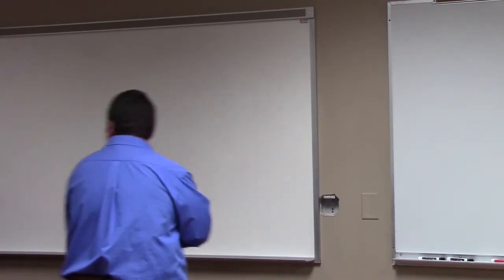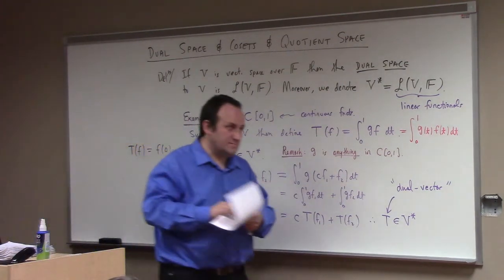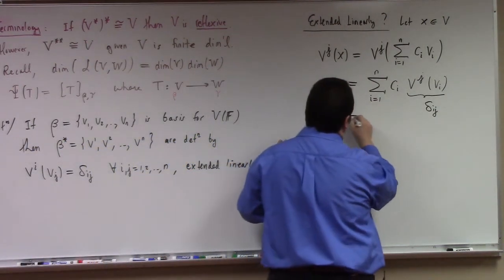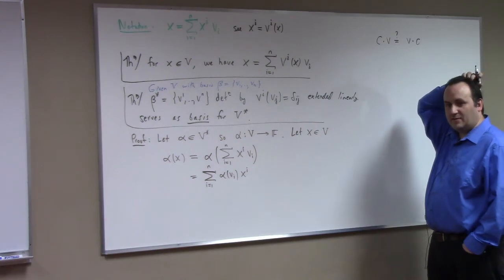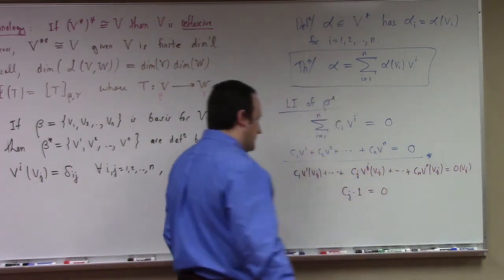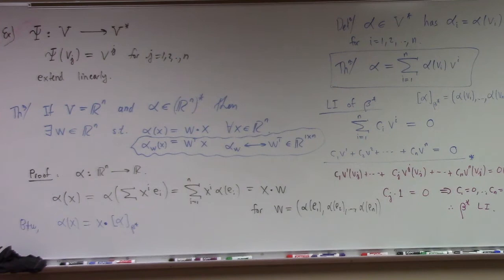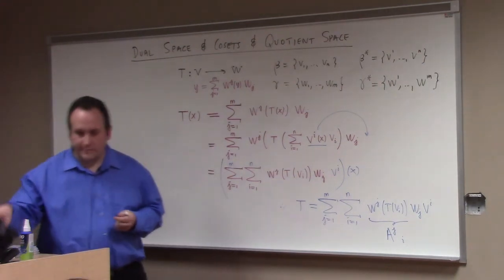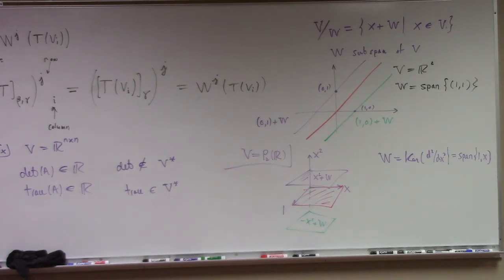Linear Algebra: dual space and a word on cosets, 3-14-18